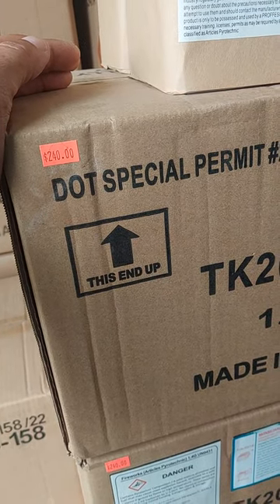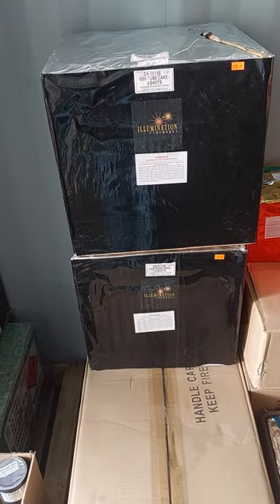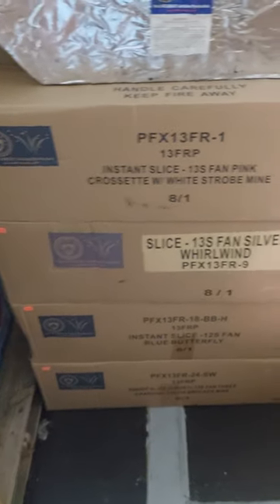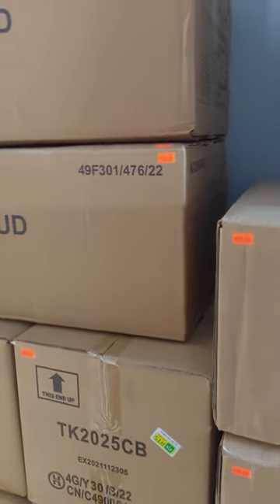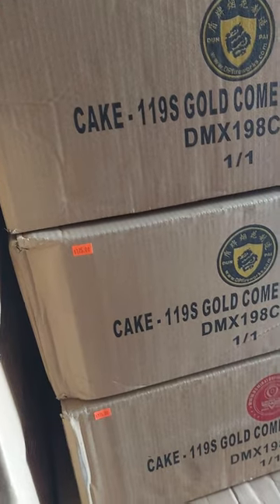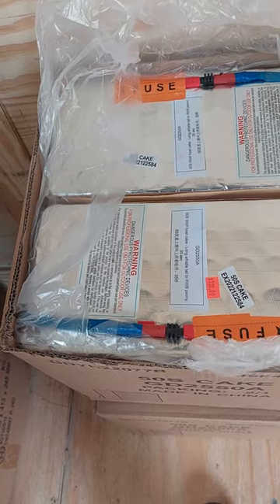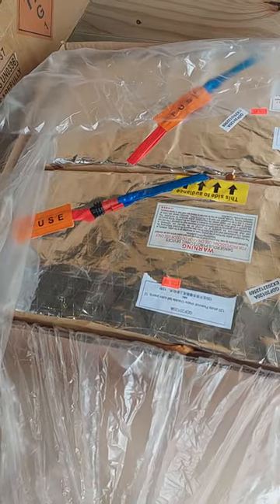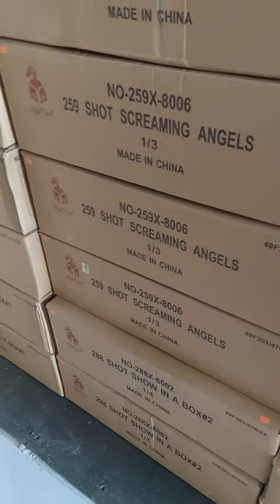pro stock and prices, Wisconsindiscountfireworks.com